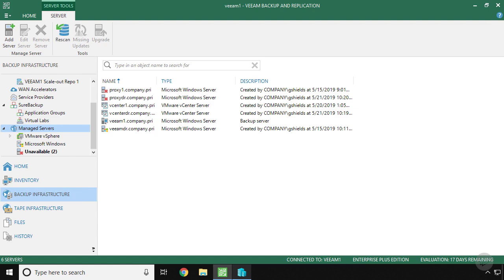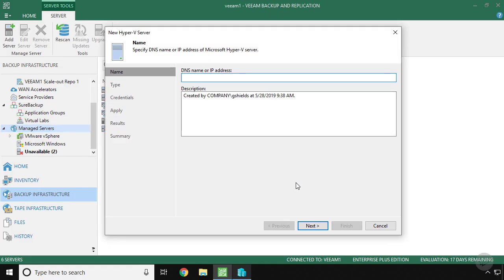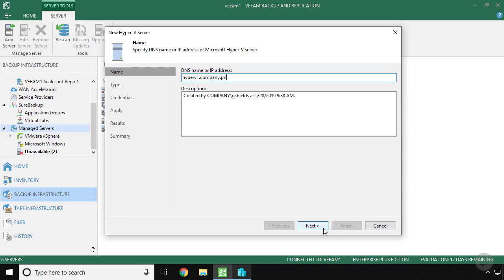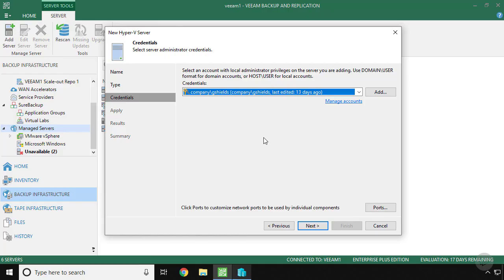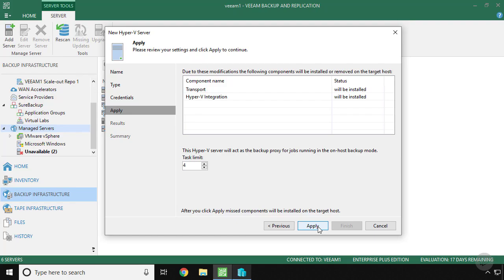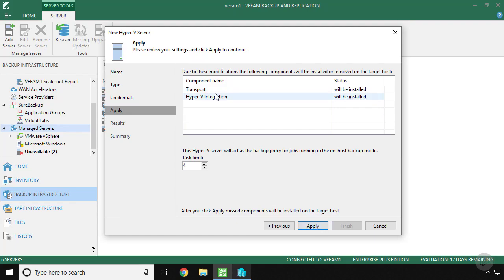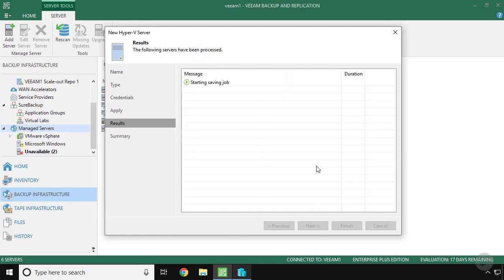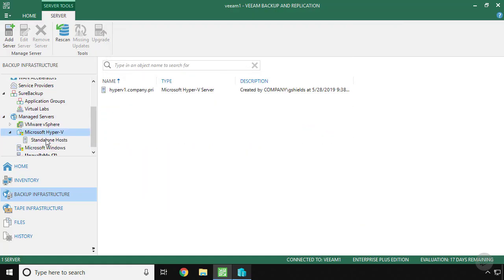07 45 Configure Hyper V Hosts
07 - Configure and Execute Jobs for Hyper-V